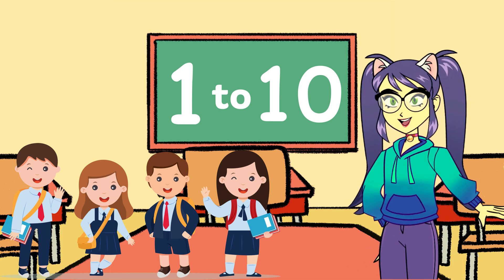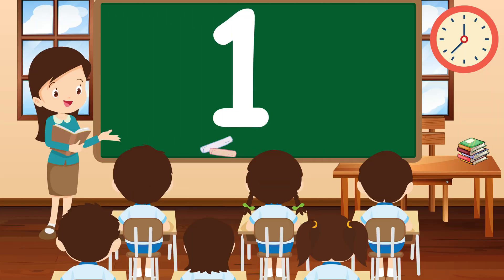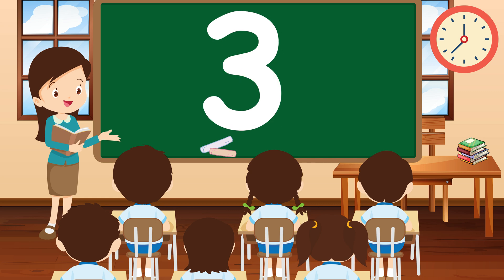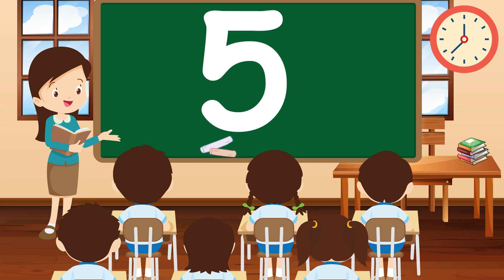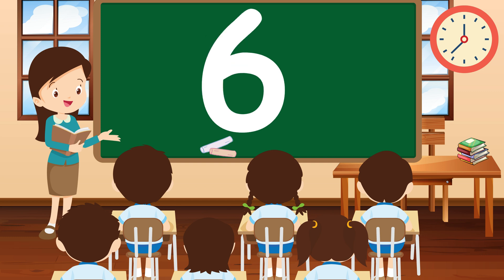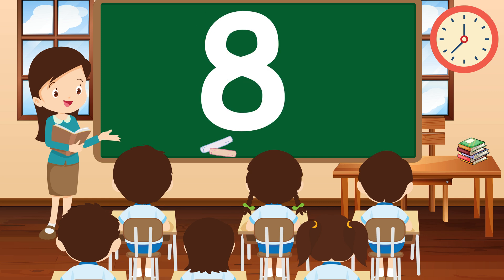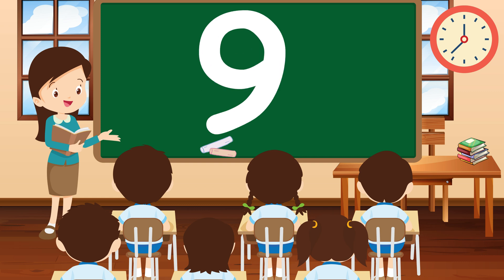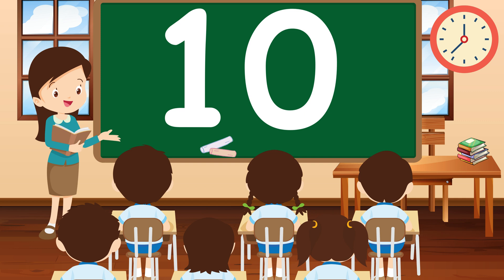Best Learning Numbers and Counting 1 - 10 | Kindergarten Learning Videos for Kids | Educational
Embark on an exciting educational journey with our captivating video, "Best Learning Numbers and Counting 1 - 10"! Designed for preschool toddlers, this engaging adventure introduces young learners to the world of numbers in a fun and interactive way.

Through colorful visuals and delightful animations, children will explore numbers 1 to 10, mastering counting skills while developing number recognition abilities. Our carefully crafted content provides an immersive learning experience that fosters early numeracy skills and lays a solid foundation for future mathematical understanding.

Join us on this educational adventure as we engage young minds and ignite a passion for learning. With our dynamic approach to preschool learning, children will delight in discovering the fascinating world of numbers while enhancing their cognitive development.